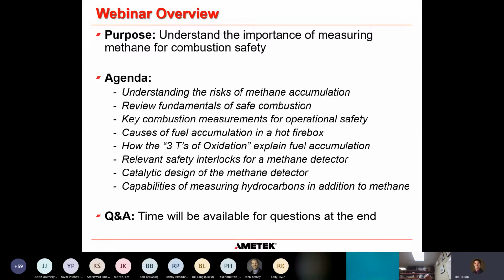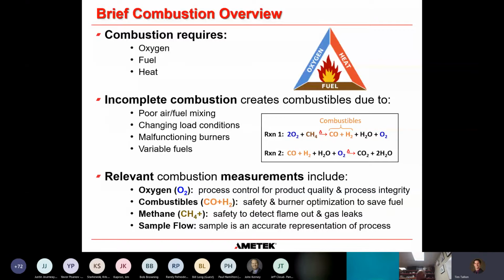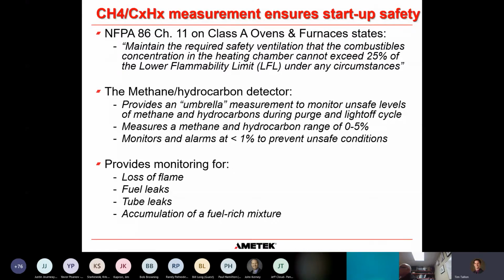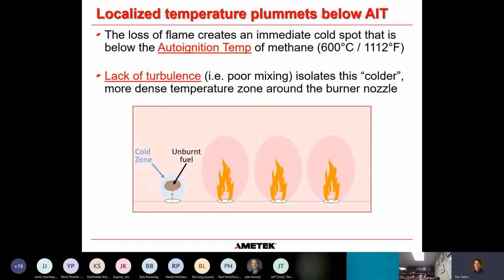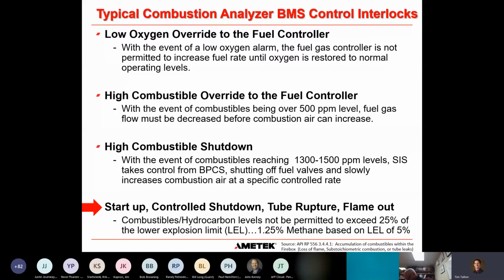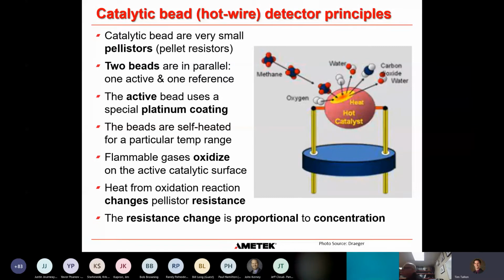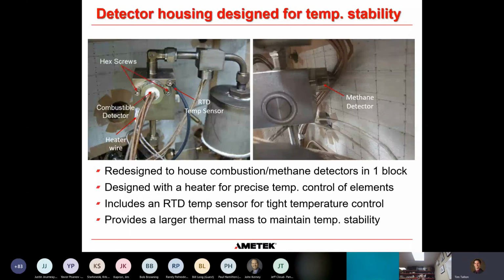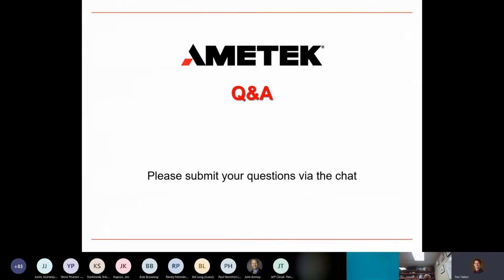Webinar - Methane Measurement for Combustion Safety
Webinar on methane Measurement for combustion safety. In the webinar, you will learn:
• Why measuring methane ensures safety during both light-off and normal operation
• How raw methane from a flame-out can accumulate despite the high temperatures in a firebox
• What makes measuring methane different from measuring combustibles
• Why a methane detector is ideal for monitoring variable fuels as well as measuring hydrocarbons